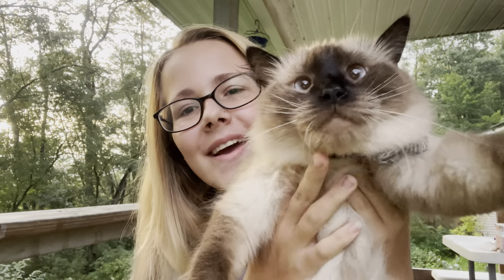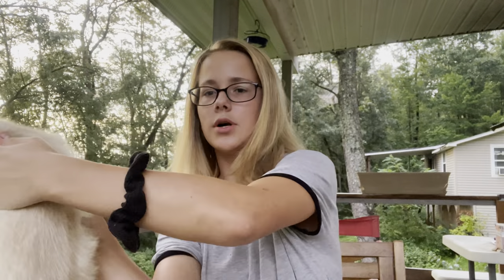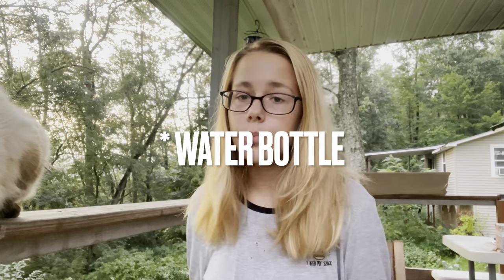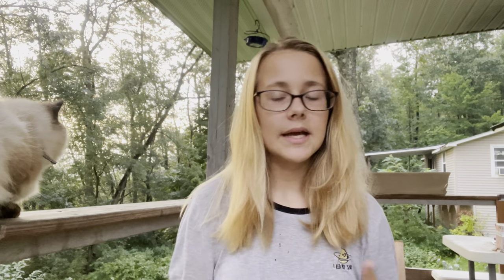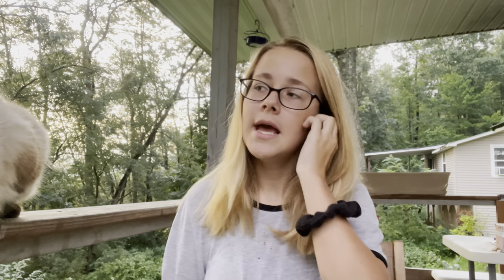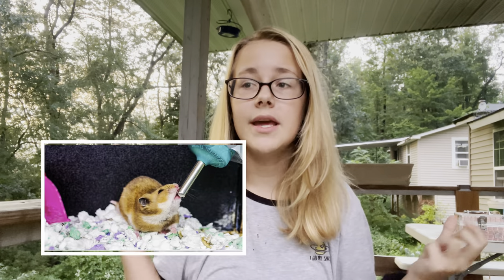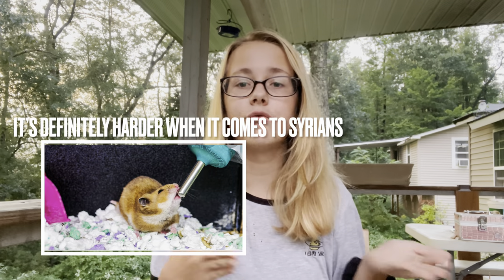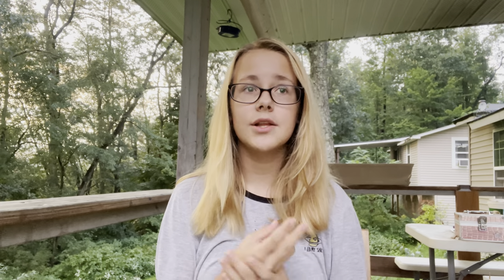Water bottle or Water bowls? Which one should you use? | Care video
•if you ever need a friend to talk to I’m here!! I love talking with my supporters. so just shoot me a dm and I’ll talk even if it’s something crazy sad. I’m here !

• I’m SO SO sorry I haven’t posted in a while. I explained why in the video, hopefully I can get back on my feet and post some more. I’m honestly running out of video ideas 🤚🏼 which I never usually have that problem but I’ll get over the stump. I hope you enjoyed the video ❤️ love you guys

Question about my animals!
• how many animals do you have? I have 14 animals, I love them all ❤️
• what are all your animals? I have 5 cats, a dog, 1 hamster, 4 mice, 4 gerbils (not mine).
• what are their names? NEEDS TO BE UPDATED!!
• what your favorite animal? My favorite animal has to be a deer!! I love them sooo much omg!
• if there are anymore questions I’m always here to answer them!